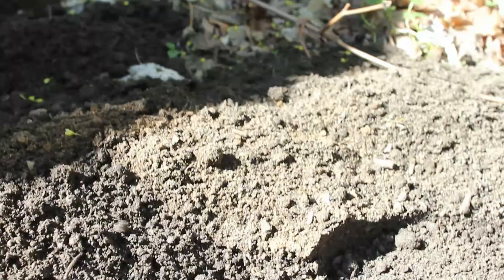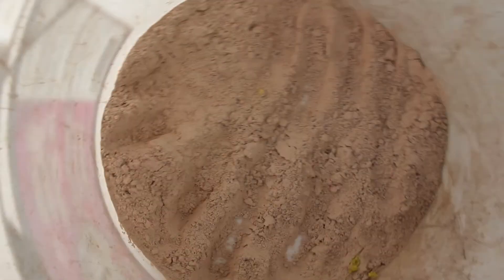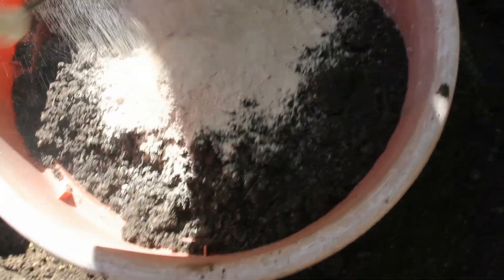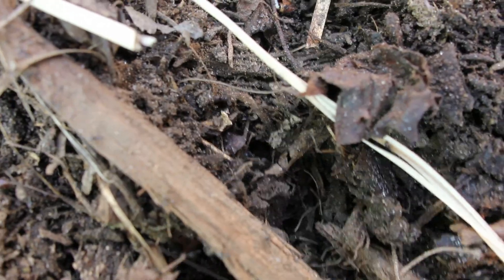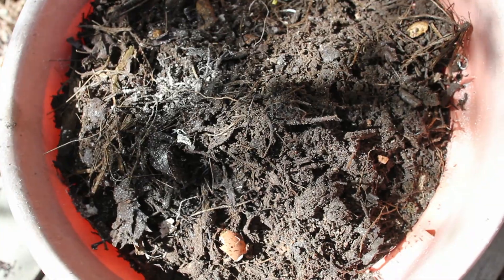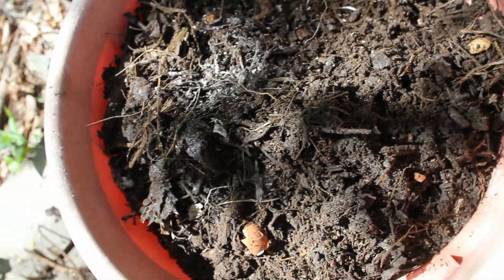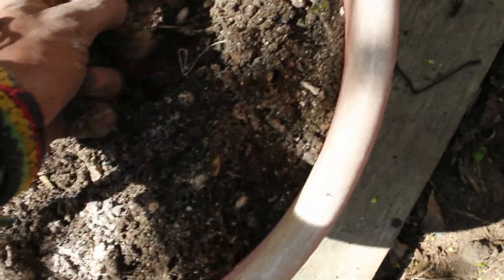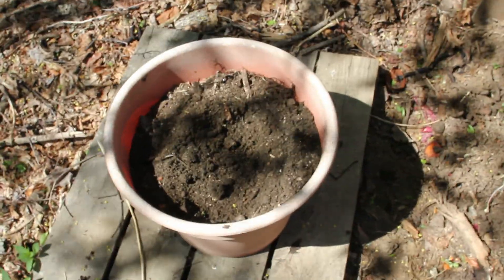Amending soil for container garden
I filmed this to give a basic idea of how I am preparing the soil for my container garden that I am preparing in my driveway. I'm using soil that I purchased (which I plan on building to make more fertile), rockdust for remineralization, and some compost. ( compost was not fully decomposed but was broken down a fair amount so I figure why not add it to the soil and minerals)